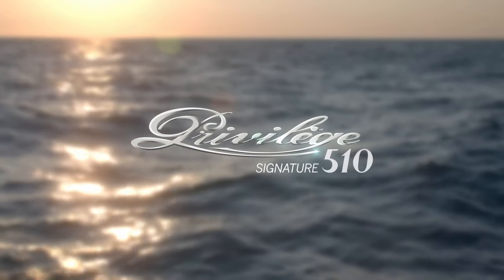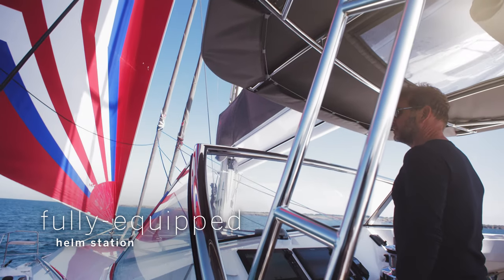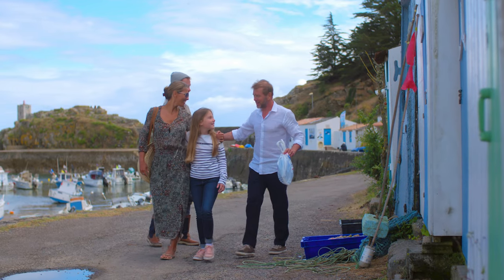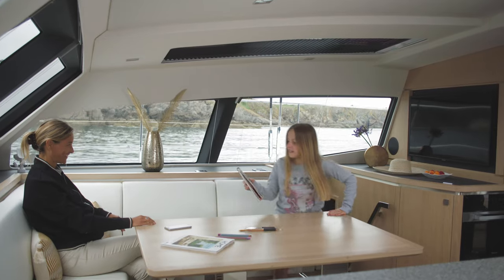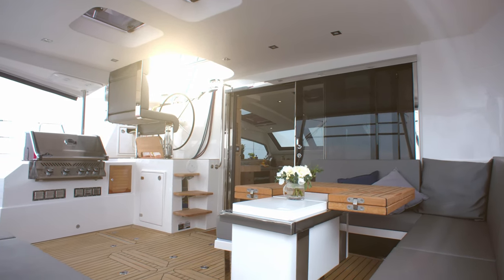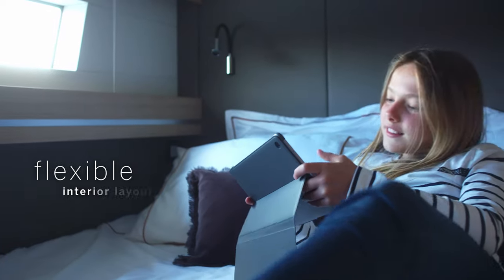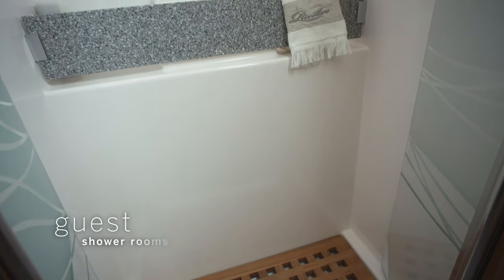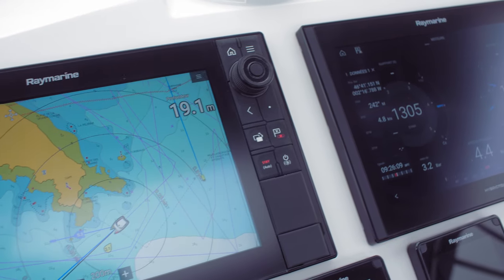Privilège Signature 510 - Extended Explanation Cut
Easy handling, enjoyable technical features and plenty of storage space - the new Privilège Signature 510 is the epitome of a blue water catamaran. Get all cruising facts as well as interior highlights explained in this video and learn more about your individual design options!